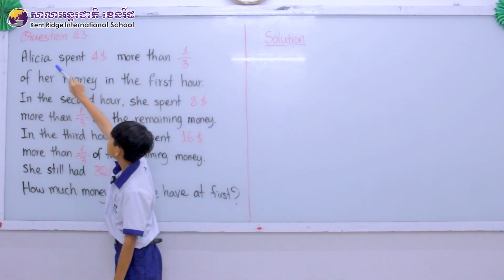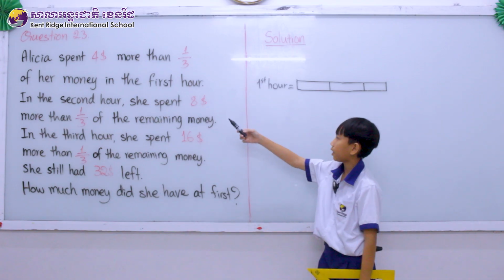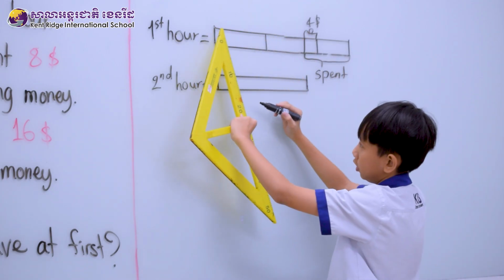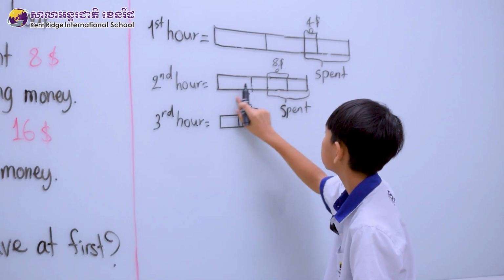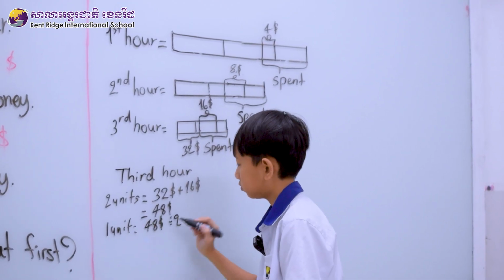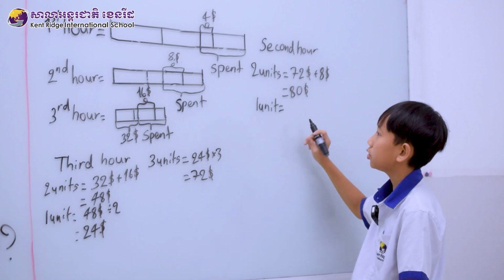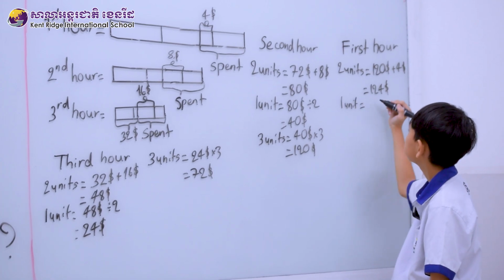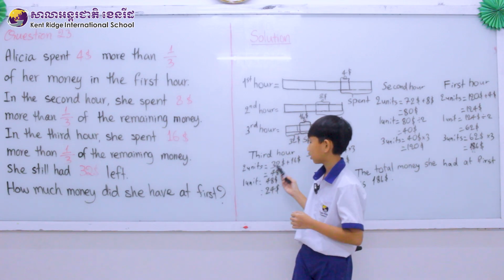Our Student in Primary 5 Shares His Knowledge on How to Solve the Math Exercise (Part 47)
(ភាគទី៤៧) សកម្មភាពសិស្សានុសិស្សថ្នាក់ទី៥ ធ្វើការចែករំលែកចំណេះដឹងដោះស្រាយលំហាត់គណិតវិទ្យា។
(Part 47) Our student in primary 5 shares his knowledge on how to solve the math exercise.